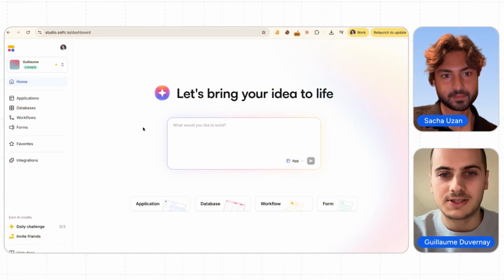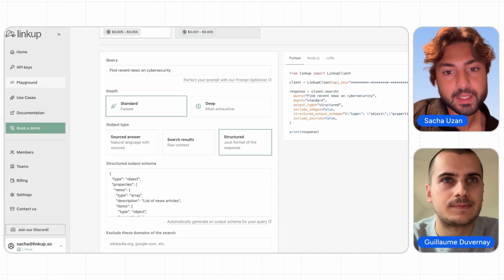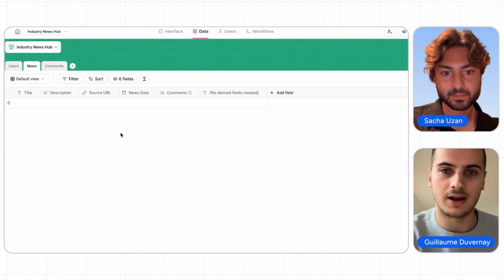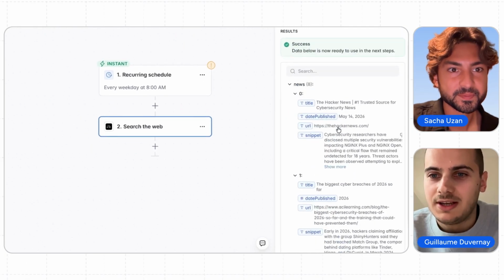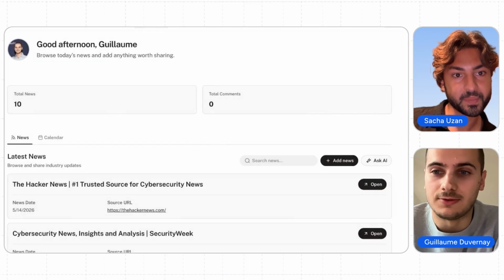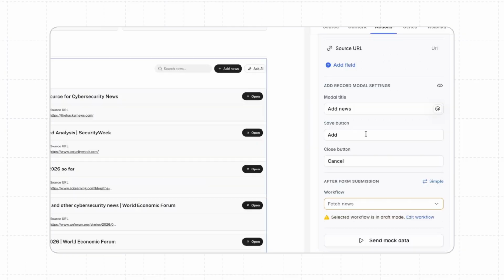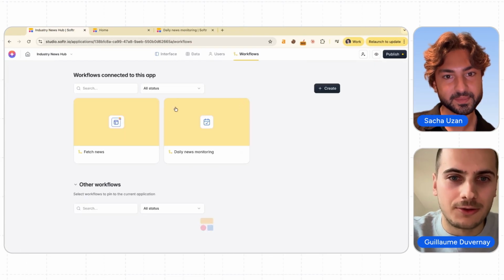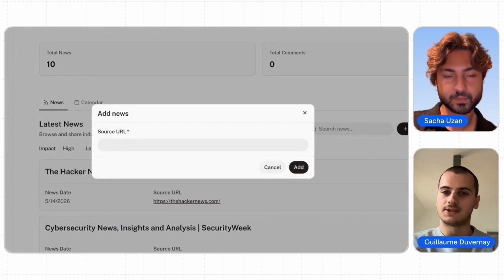How to easily monitor and track news [step-by-step demo]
Learn how to use Linkup's real-time web search API to pull structured news data on any topic, store it in a Softr database, and display it on a clean internal interface — all without writing a single line of code.

What's covered:
- What Linkup is and how it works as a search API for AI workflows
- Using Softr's AI co-builder (with voice!) to scaffold your app in minutes
- Structuring search queries with JSON schema output for clean database mapping
- Building a recurring daily workflow that auto-fetches and saves news articles
- Adding AI classification to tag each article by severity or business impact
- Setting up a manual URL scraper using Linkup's fetch endpoint
- Real-world use cases: CRM lead enrichment, supplier monitoring, automated newsletters

Whether you're building internal tools, automating research, or enriching your CRM, this walkthrough shows you exactly how to connect live web data to a no-code interface.